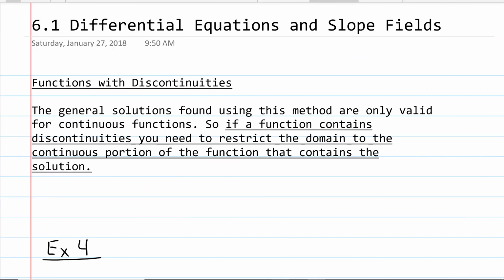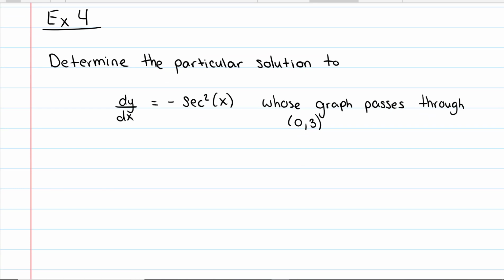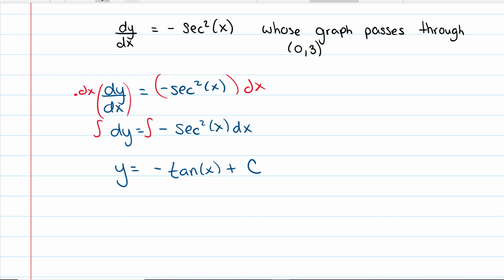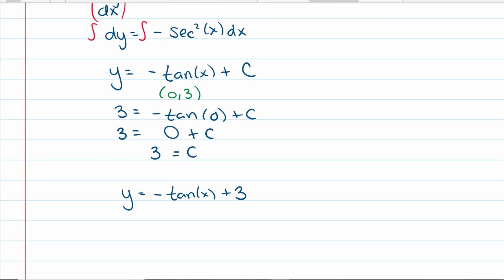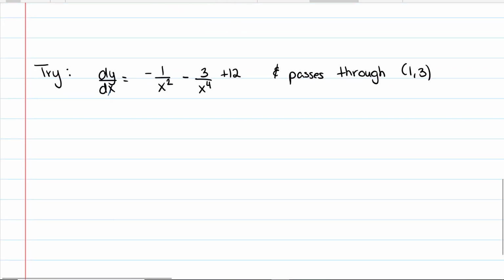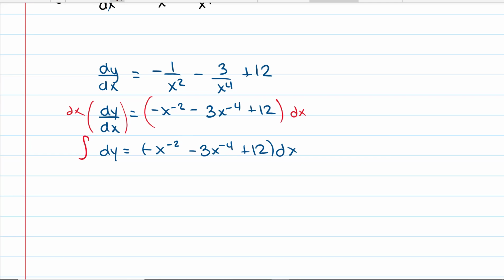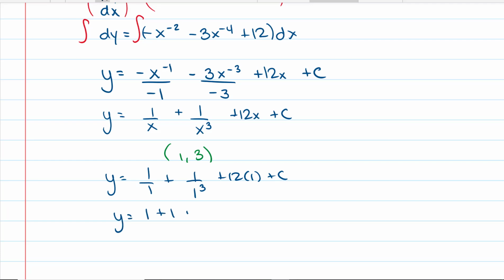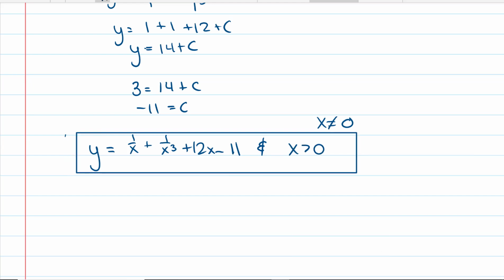6.1 Example 4